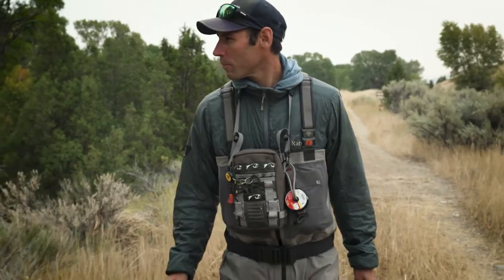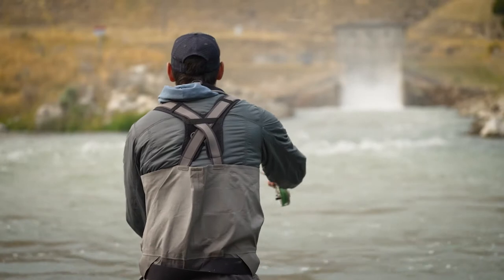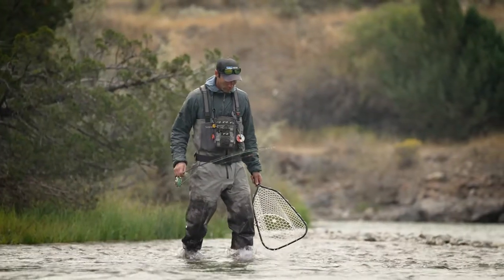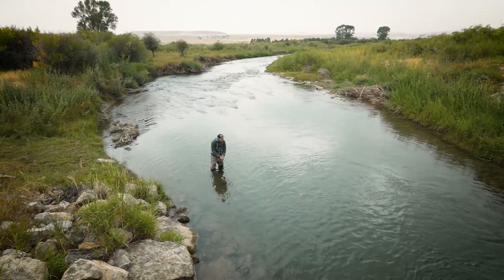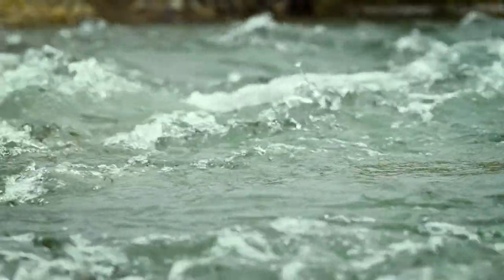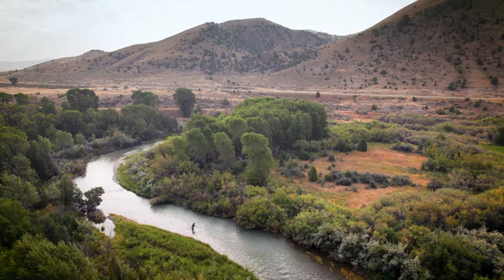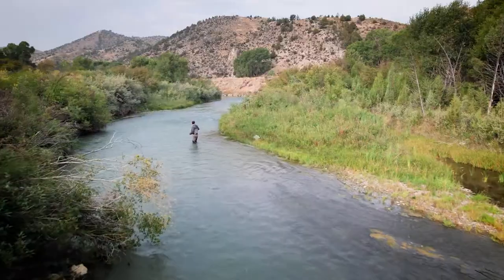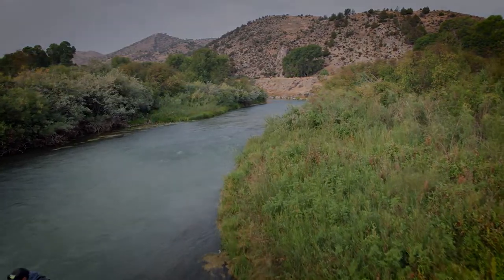Ruby River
The Ruby River flows from its headwaters in Beaverhead-Deerlodge National Forest to its confluence with the Beaverhead River near Twin Bridges, Montana. Throughout its length the river provides excellent wade fishing opportunities and a variety of hatches for anglers to enjoy.